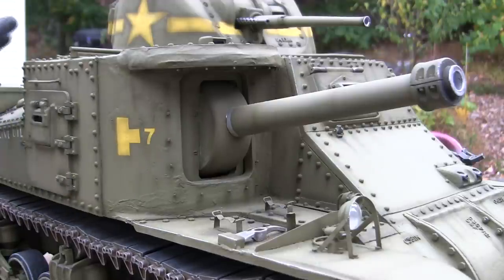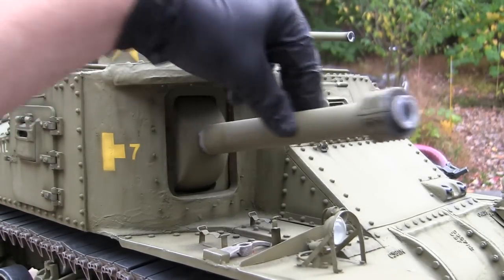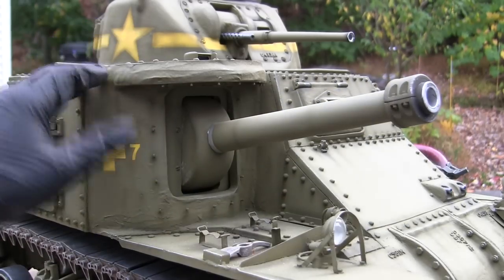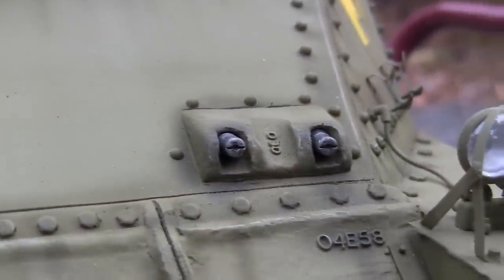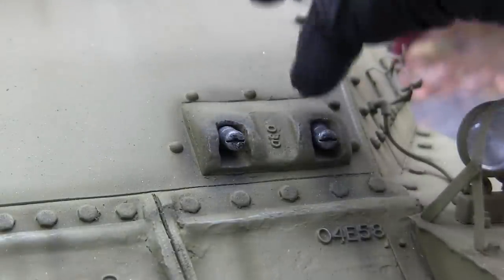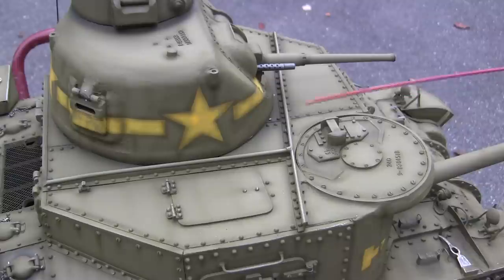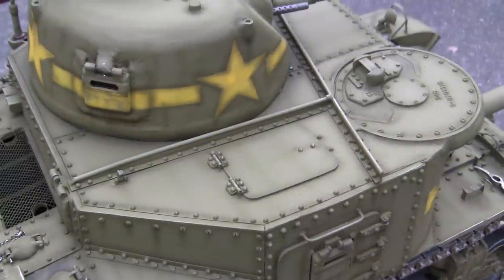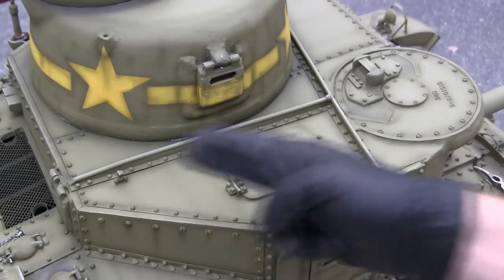1/6th scale M3 lee model showcase video part 2 of 2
Part 2 of 2, A video showcase video of my static 1/6th scale M3 lee tank. The tank started as a is a rotomold M3 Lee kit from plastic panzers. In this video I go over all of the tanks added details and functions

More pics of the completed model and construction images of this build can be found on the tank's online gallery,